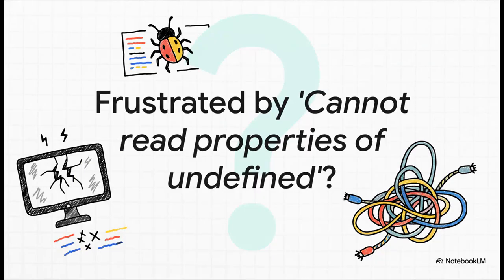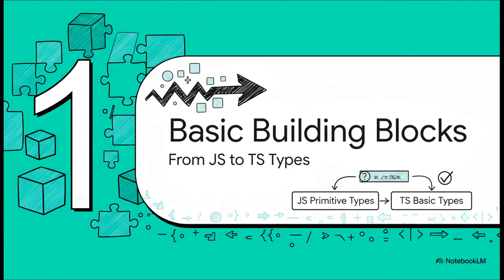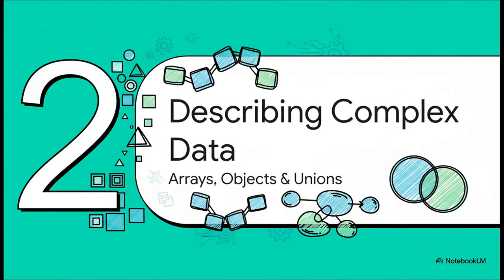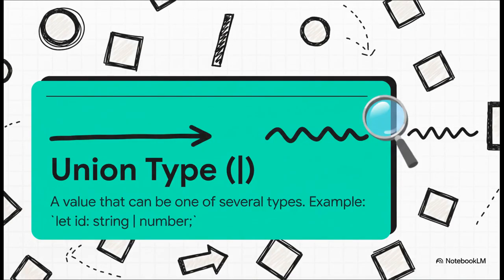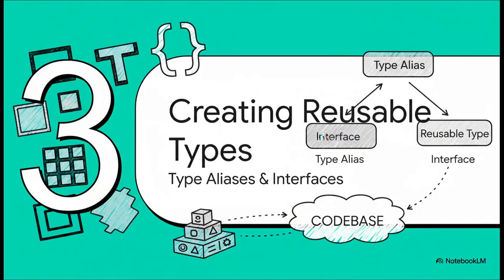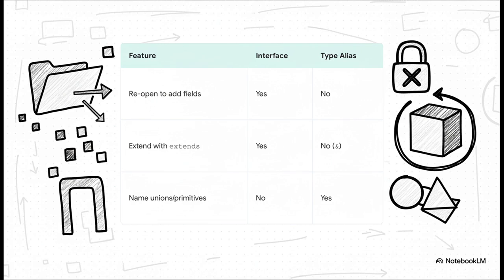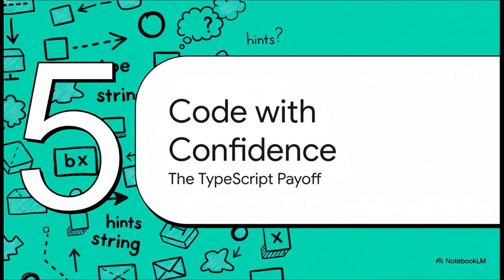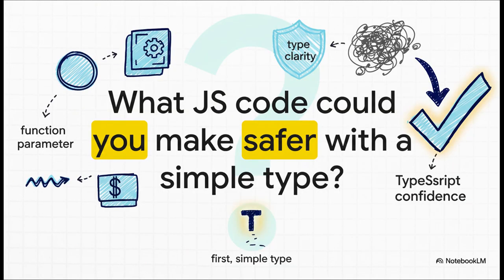TypeScript: Primitives, Unions, and Type Structures | Day-2 | L-2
5 TypeScript Truths That Will Change How You Code (L-2)
When you first start with TypeScript, annotating variables with string, number, and boolean feels like you've mastered the basics. But the true power of TypeScript lies just beneath the surface in its most fundamental concepts!

In this Level 2 video, we dive deep into the five most impactful and often counter-intuitive ideas from TypeScript’s "Everyday Types" documentation. This is the crucial step in moving from simply knowing types to truly understanding the TypeScript Type System.

🔑 What You Will Learn in This Video:
Inference Over Annotation: Why the compiler's ability to figure out types is TypeScript's real superpower, and how to use it for cleaner code.

The Union Type Paradox: Discover why a string | number value only has access to the intersection of properties (e.g., methods available on both), forcing you to use type narrowing.

Literal Types for Safer APIs: Learn how to turn specific values (like "GET") into reusable types and why the as const assertion is necessary to prevent insidious bugs when working with objects.

Type Alias vs. Interface: Understand the one key practical difference (Declaration Merging) that will help you decide which to use for defining your object shapes.

Type Assertions (as and !) Explained: We’ll clarify the critical warning about Type Assertions—that they are compiler-only and provide zero runtime safety.

Stop writing simple, boilerplate types and start leveraging the power that makes TypeScript an "impossibly correct" language.

0:00 - Intro
1:27 - From JS to TS types
2:19 - Array, Objects & Unions
4:08 - Type Aliases & Interfaces
4:21 - From TS to JS
5:00 - When You know More
5:57 - The Typescript Payoff